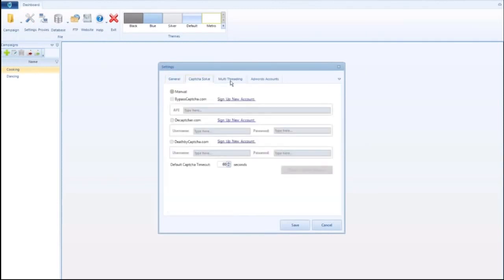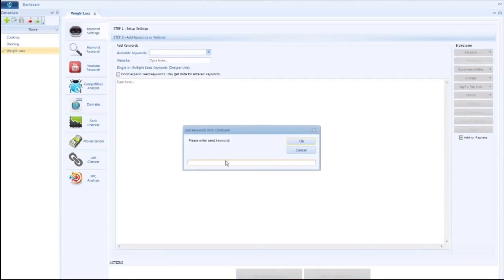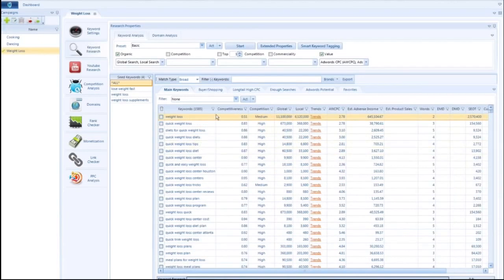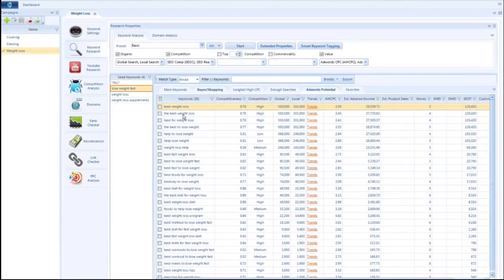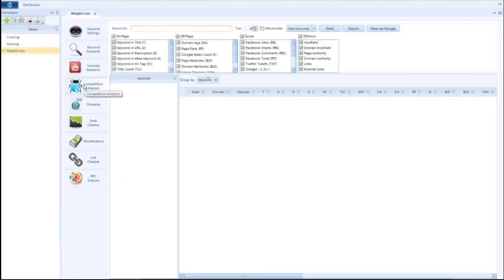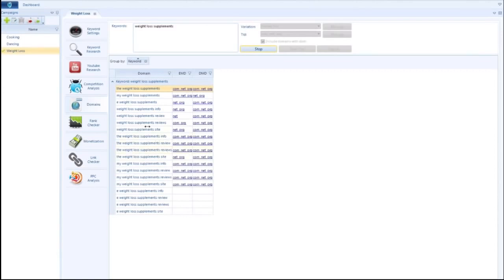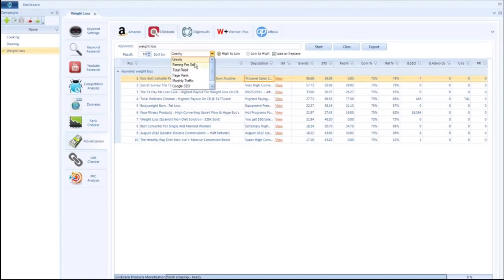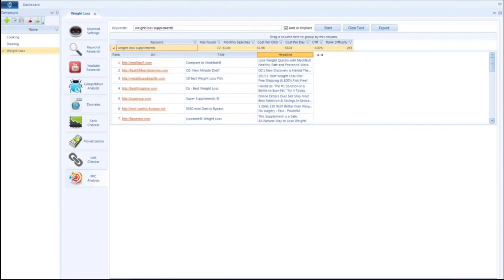Market Research Analyst - Easy Market Research With Market Research Hero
Market research with Market Research Hero easy. Find out the most potential market for you can develop and make money. Click here for more details: